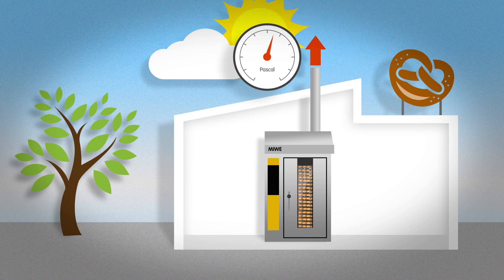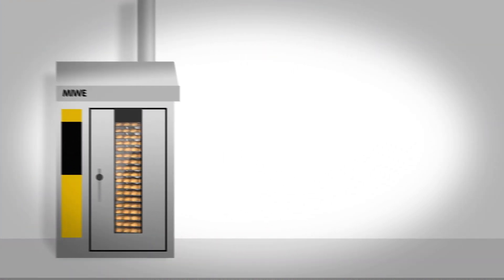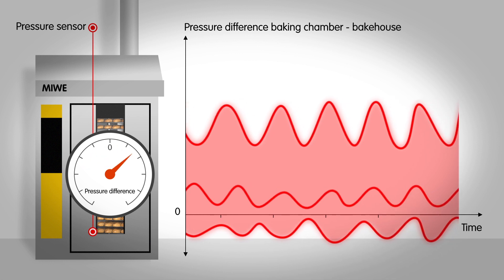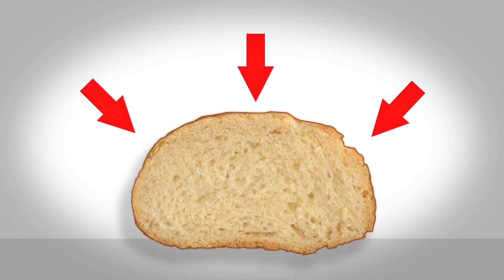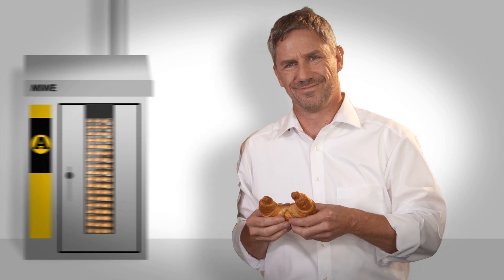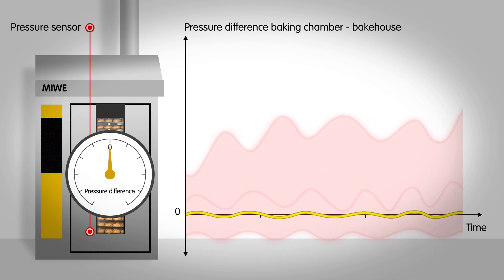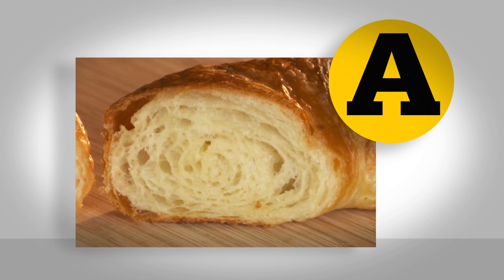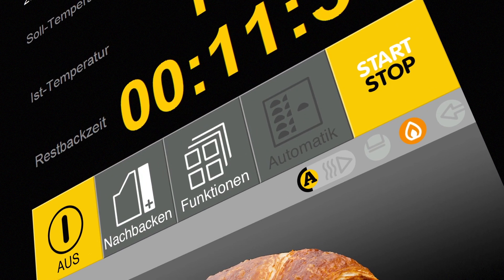MIWE Atmospheric baking (EN)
The Revolution of Baking:

Atmospheric baking, the autopilot for constantly even baking results, is a technology that ensures constant baking results regardless of external weather conditions such as air pressure. It is available as standard in the MIWE roll-in rack oven and the thermos-oil heated MIWE thermo-static oven.

The innovation of MIWE, awarded with the südback Trend Award, not only guarantees an even baking result, but above all absolute process reliability, a significantly better volume, a finely chopped crust and a delicate rostrum with a greatly reduced drying on the surface. This technology ensures exactly reproducible product quality for your business success.

Another positive side effect of the system is energy savings, which are achieved by reduced supply of cold fresh air.